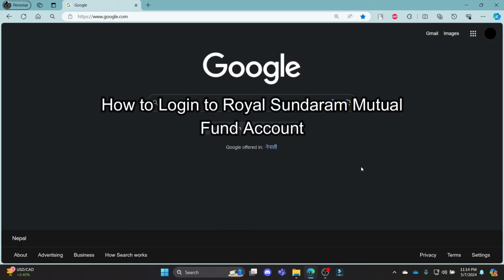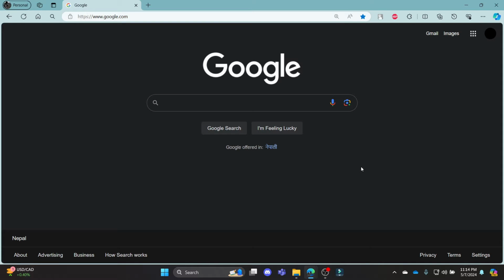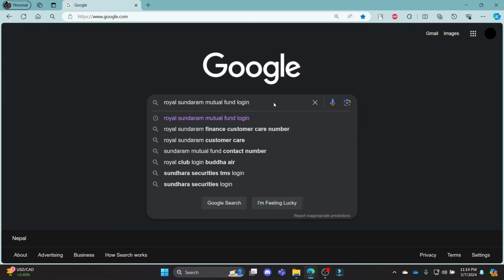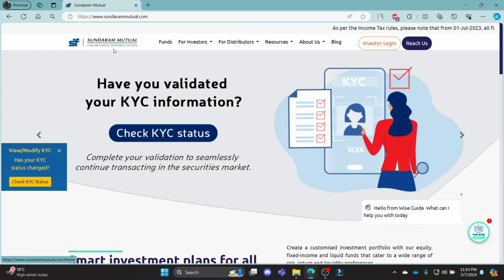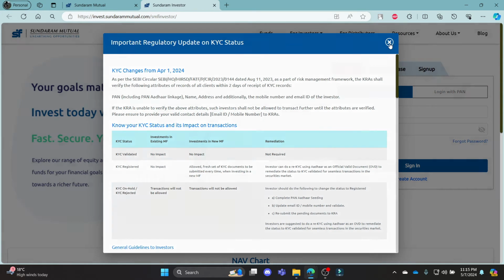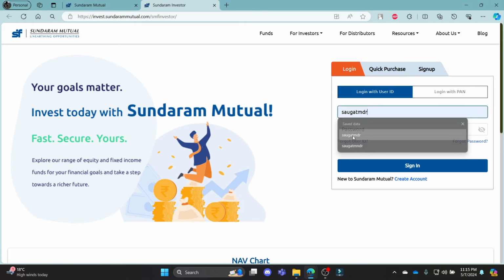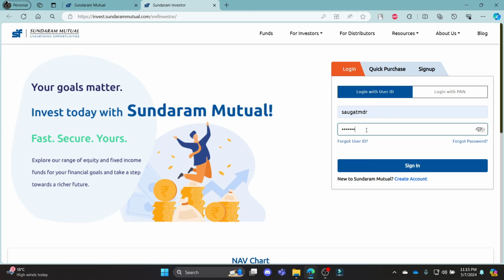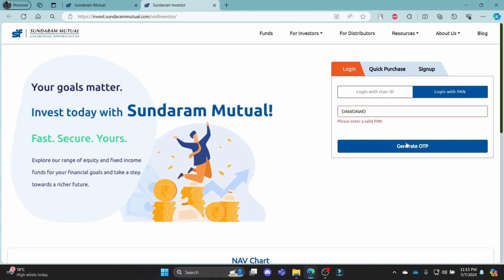How to Login Royal Sundaram Mutual Fund Account 2024?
In this video, we'll guide you through the simple steps to log in to your Royal Sundaram Mutual Fund account hassle-free. Whether you're a seasoned investor or just getting started, managing your investments shouldn't be complicated.
Follow along as we walk you through the process, step by step, ensuring you have seamless access to your investment portfolio whenever you need it. From accessing the login page to navigating the authentication process, we've got you covered.